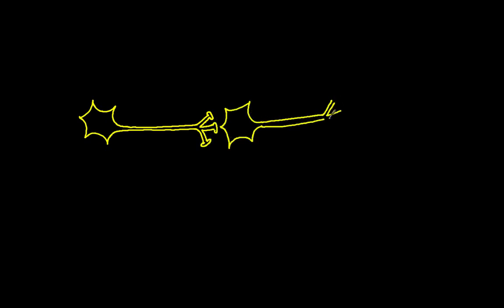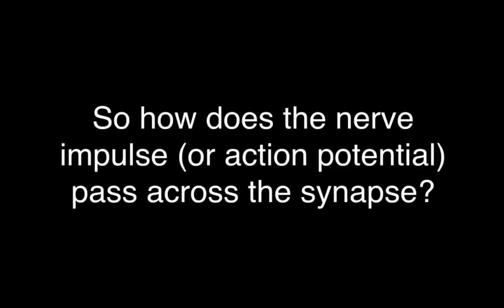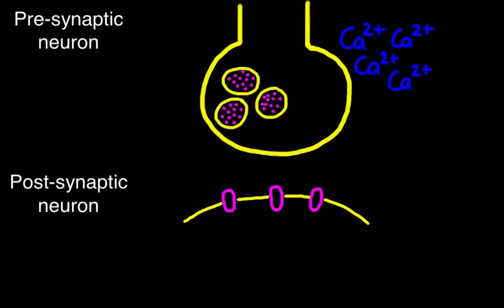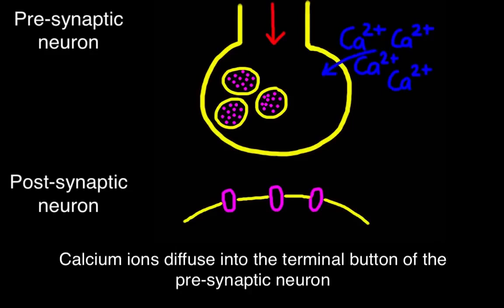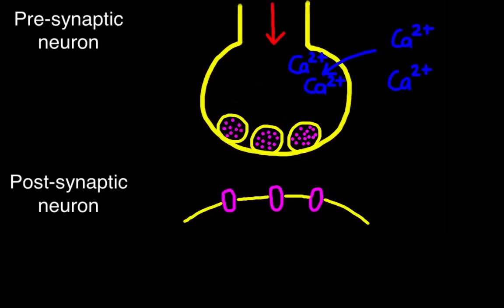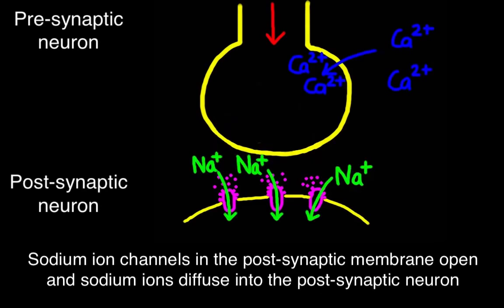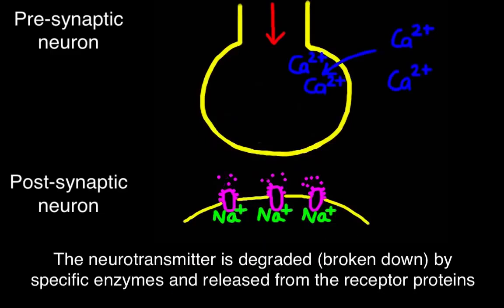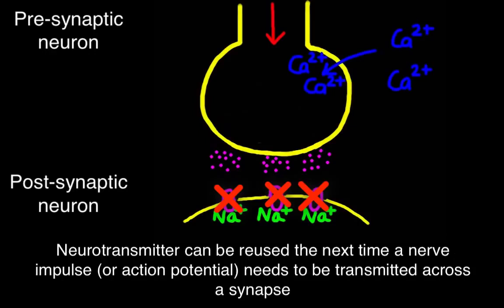6 5 Transmission across a synapse